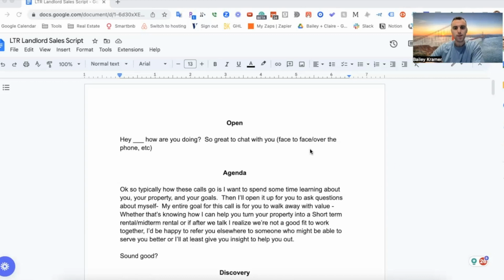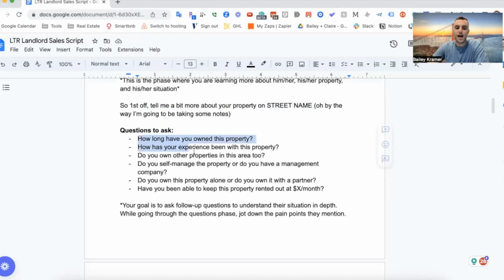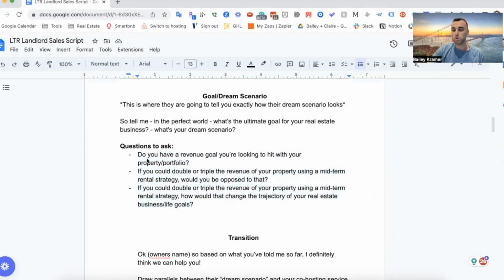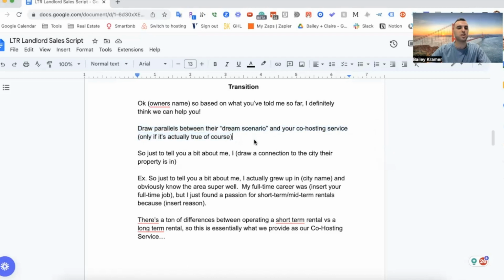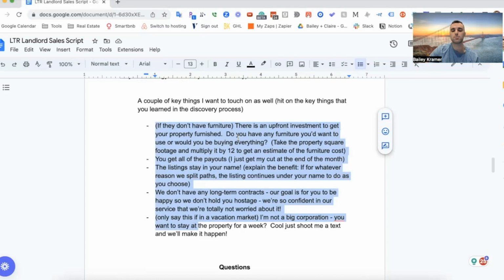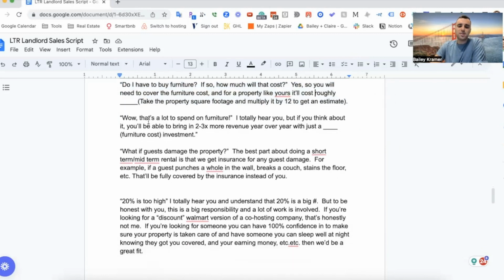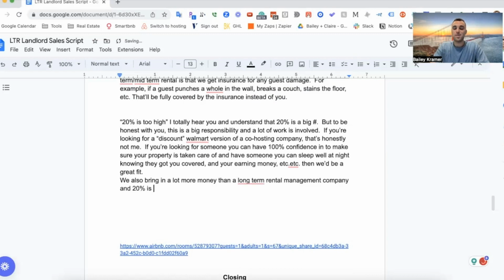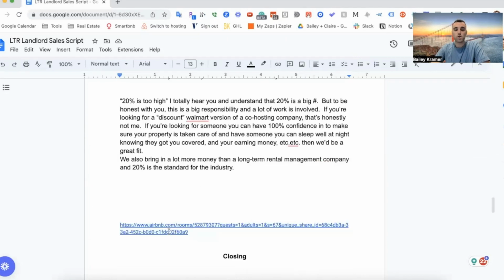How To Close Co Hosting Clients 101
This video script outlines a detailed sales strategy for individuals aiming to persuade long term rental landlords to consider transitioning their properties to short or midterm rentals. The script guides viewers through the initial warm introduction, to the discovery phase where detailed information about the landlord's property and their aspirations are gathered. It emphasizes the importance of understanding the landlord's current situation, their goals, and whether a short or midterm rental strategy aligns with their dream scenario. Practical advice on how to address potential landlord concerns and objections, such as costs for furnishing and insurance, and the benefits of transitioning to a different rental strategy are also provided. The script concludes with steps on finalizing the agreement and the importance of consistent follow-up to close the deal effectively.

00:00 Introduction to the Long Term Rental Landlord Sales Script
00:31 Setting the Stage: Opening the Sales Call
01:30 The Discovery Phase: Understanding the Landlord's Situation
04:18 Exploring Goals and Dream Scenarios
06:43 Transitioning to Your Services and Addressing Objections
14:44 Closing the Deal: Next Steps and Follow-Up
16:31 Final Thoughts and Tips for Success